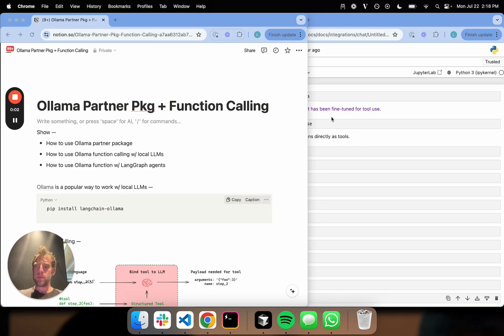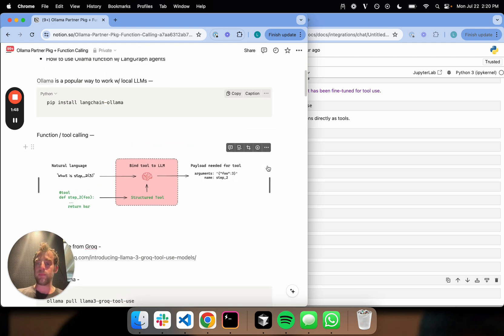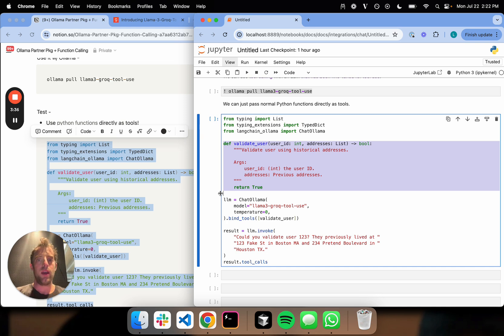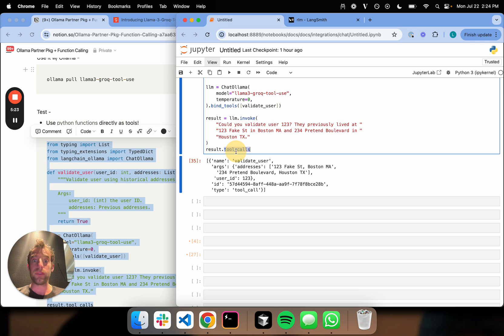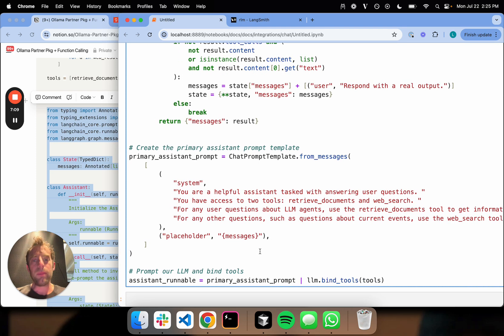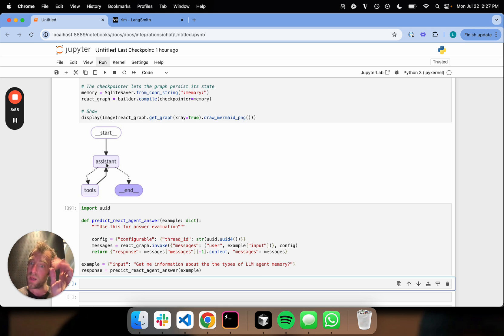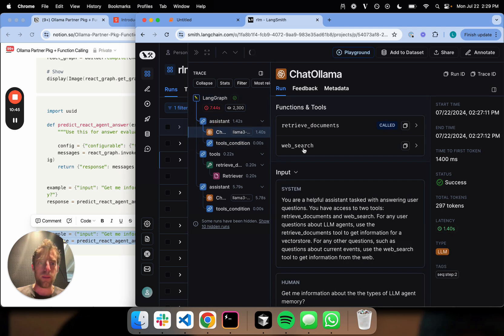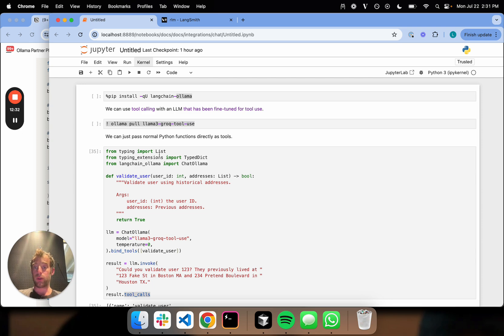Fully local tool calling with Ollama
Tools are utilities (e.g., APIs or custom functions) that can be called by an LLM, giving the model new capabilities. However, LLMs need to be able to 1) select the correct tool and 2) form the correct tool input. To date, both have been challenging w/ local LLMs. However, Ollama recently added function calling and we've incorporated this into a new partner package. Here, we show how to use the new Ollama partner package to perform tool calling w/ the recent Groq fine-tune of Llama-3 8b. As an example, we show how to create a simple tool calling agent in LangGraph with web search and vectorstore retrieval tools that runs locally.